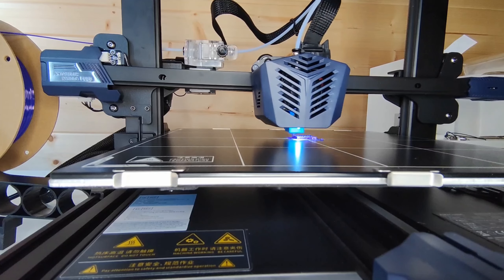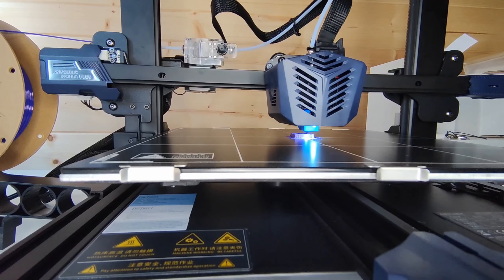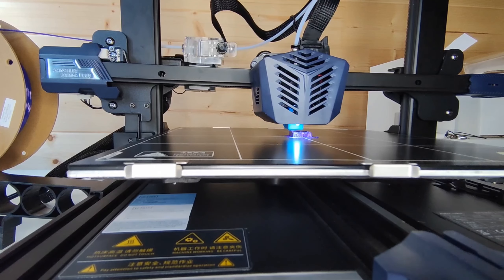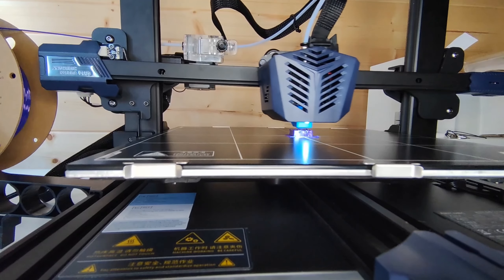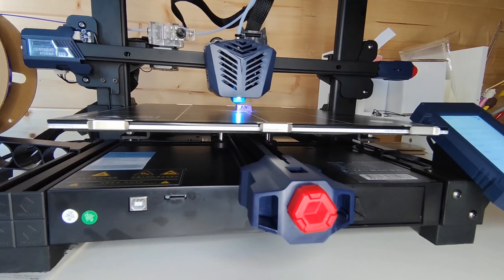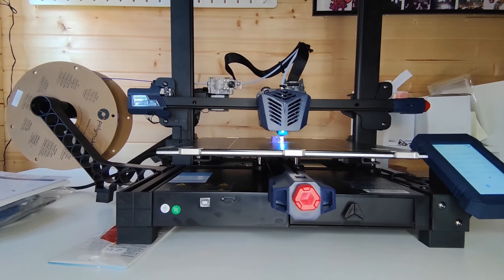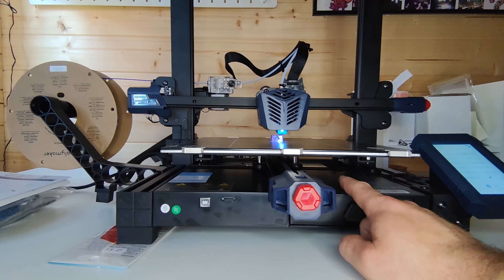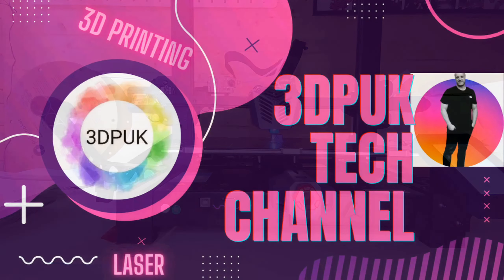Anycubic Kobra Plus - First Review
Anycubic Kobra Plus first thoughts and quick review

minor changes will need too be made suiting your requirements

please choose Kobra max Cura 5.1 files download them and then follow this video has been tested against both 4.12 and cura 5.1